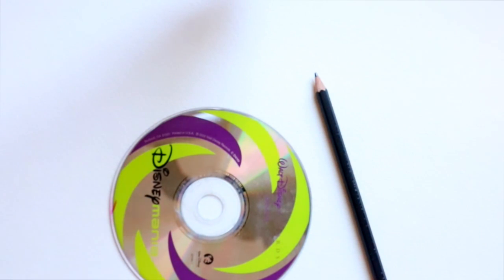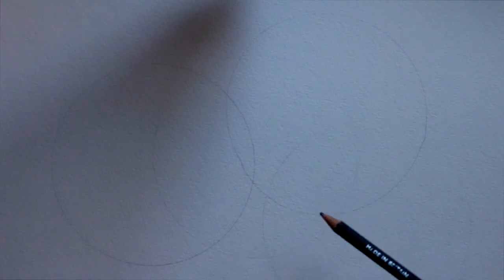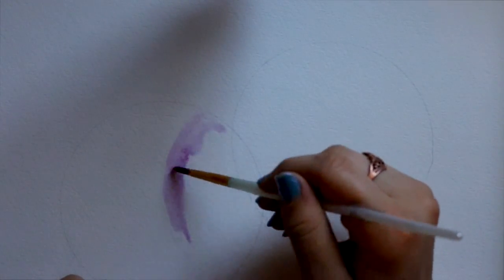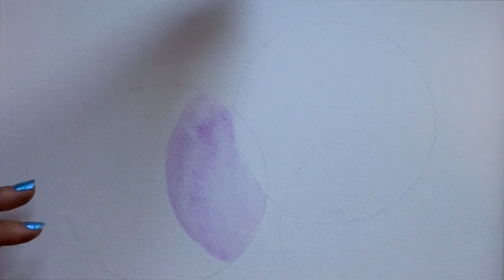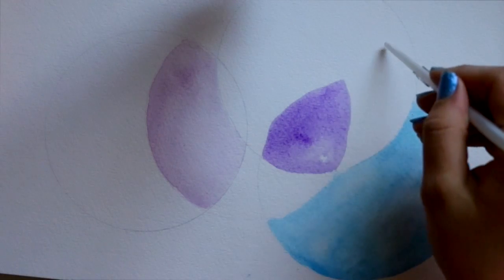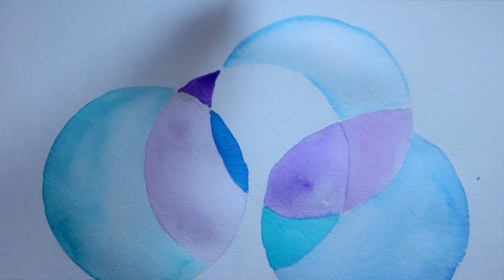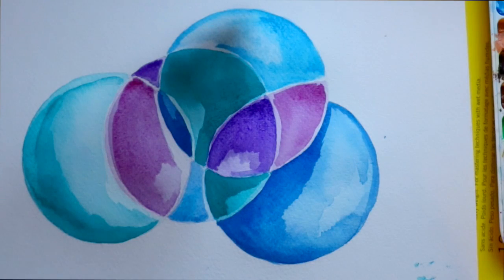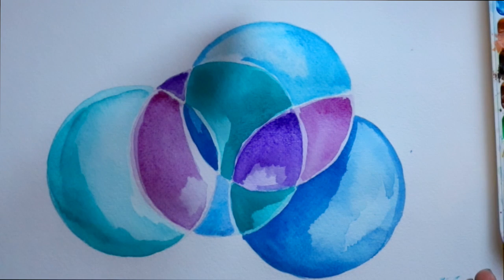WATERCOLOR CIRCLES a Beginners Watercolor Exercise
THis is my "go-to" beginner watercolor exercise for my art classes. This is a fun pice that teaches you on how to control the water with watercolor, how to jump around, and how to pile layers on top of layers. Most importantly it will teach you patience.